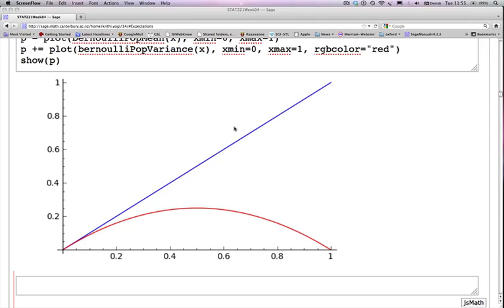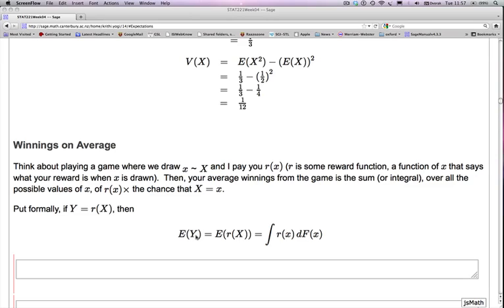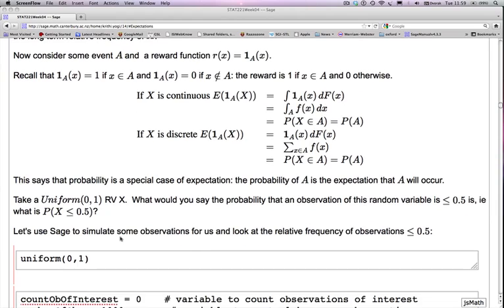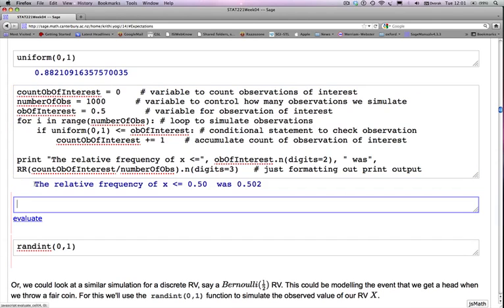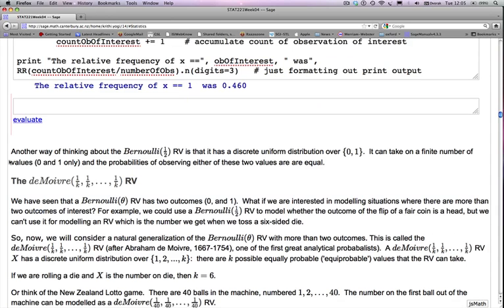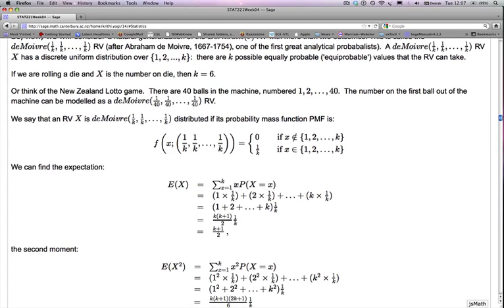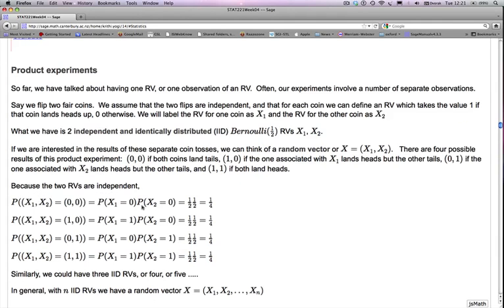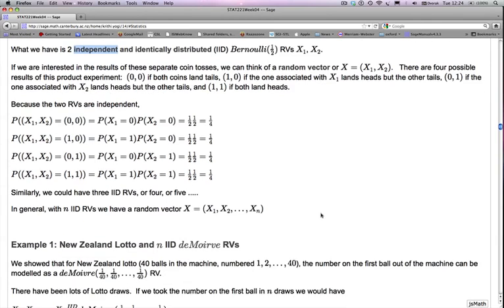Monte Carlo Methods Sage Lecture 4.3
This is video Lecture 4.3 for Monte Carlo Methods course using Sage.   Introduction to Continuous Random Variables, Expectations, Data, Statistics, Arrays and Tuples - Part 3.